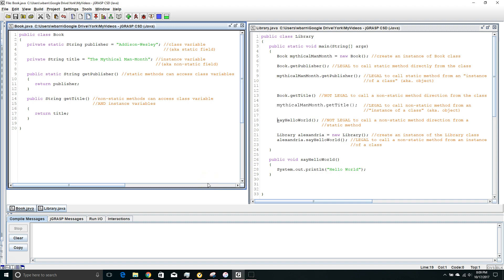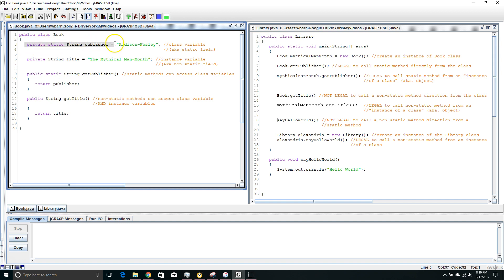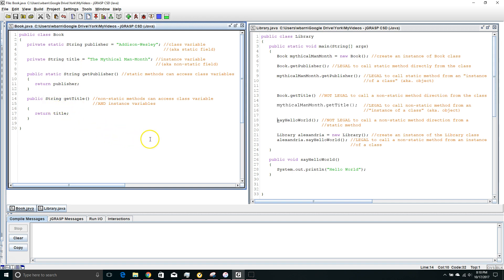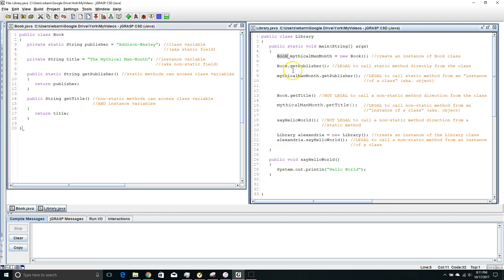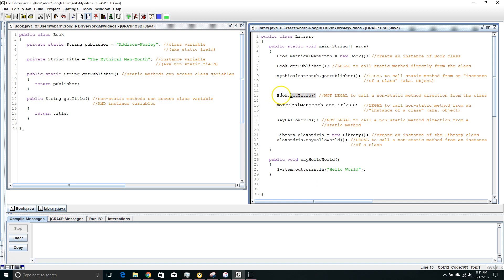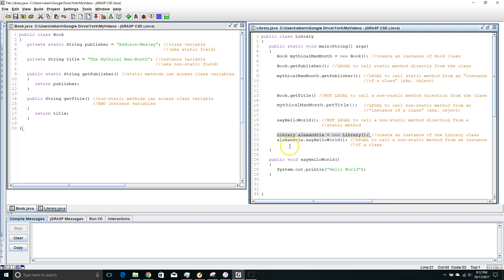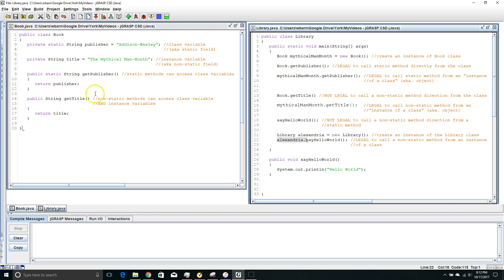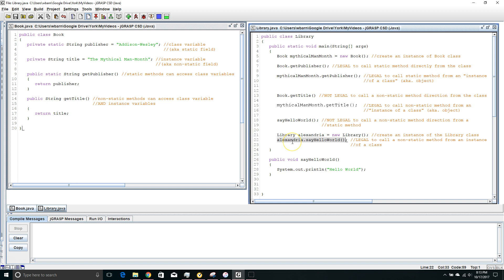Static Methods and Non Static Methods (Java Tutorial)*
This Java tutorial for beginners explains the difference between a static method and a non-static method.